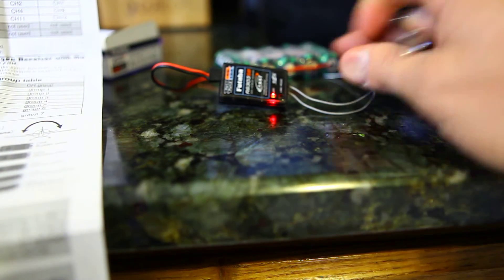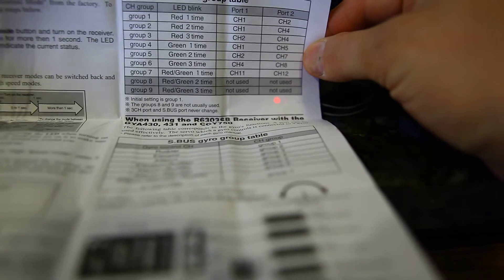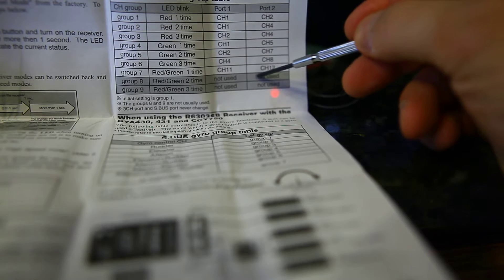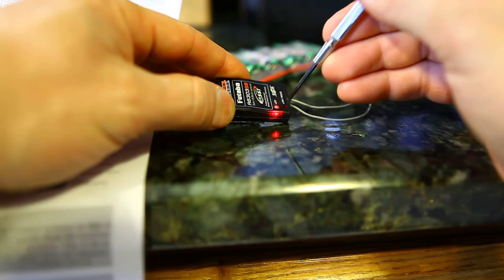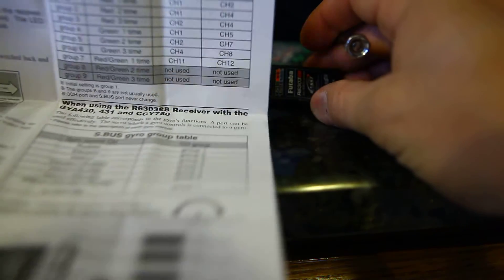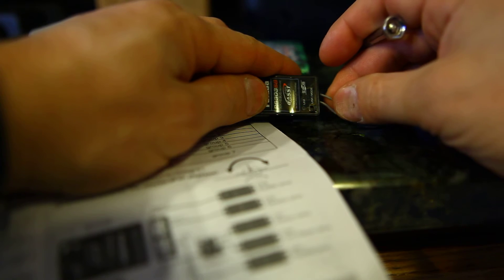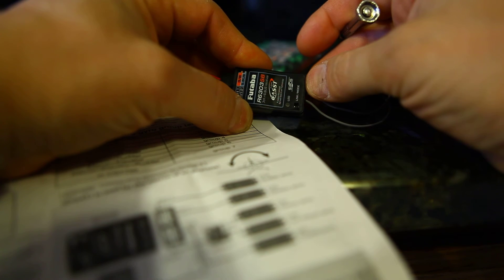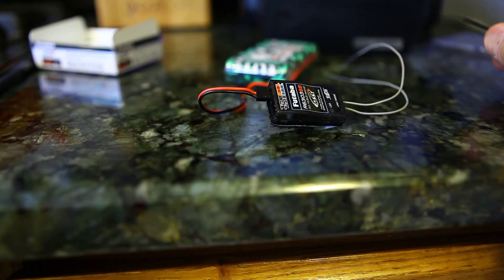Futaba 6303sb or any SBus receiver assigning CHANNELS to PORTS 1-2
How to assign channels to the Sbus ports so you do not disturb your controls (multirotor that is)

Link to manual for 6303sb